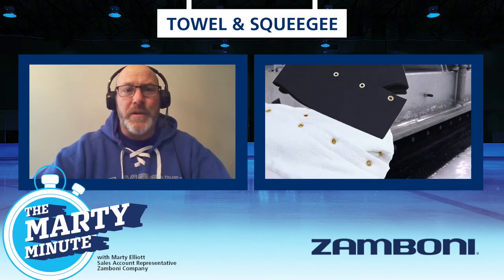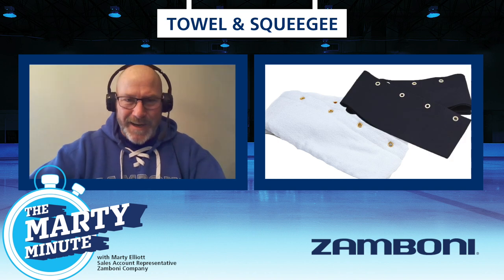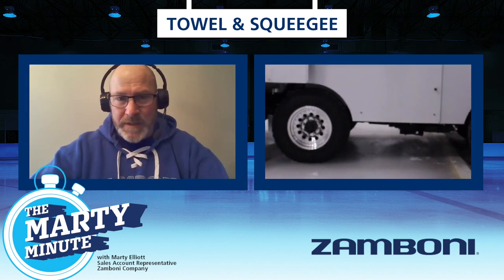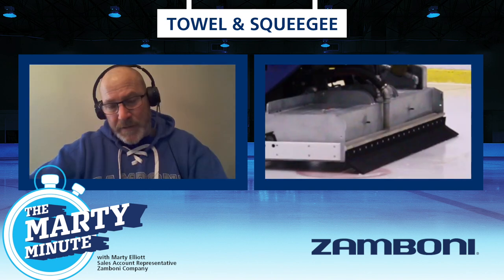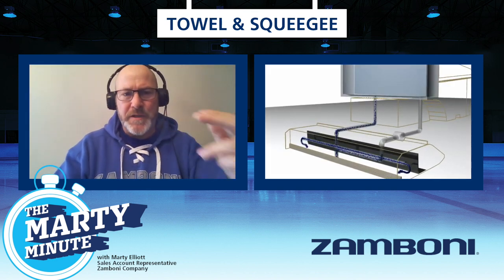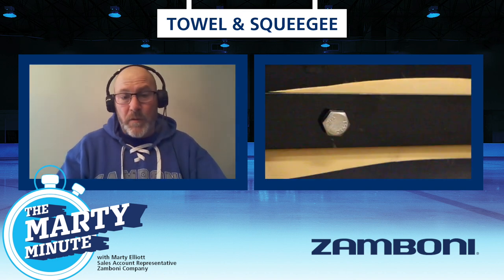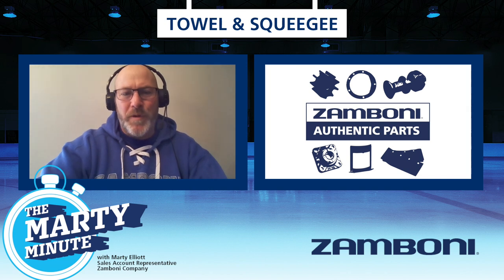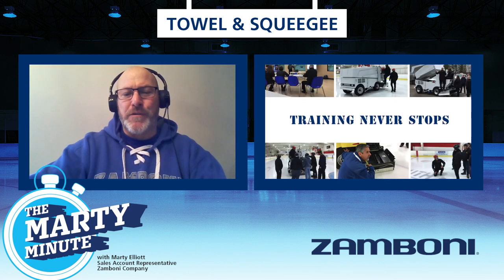The Marty Minute: Towel & Squeegee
to create your free account to access all materials in the Zamboni​​ Resource Center. Encourage your staff to do the same and they can access, download and print operating instructions, circle check lists, safety materials, parts lists and more. Never Stop Training.